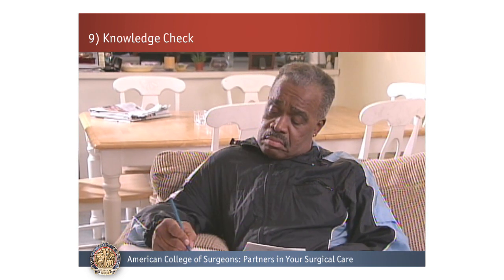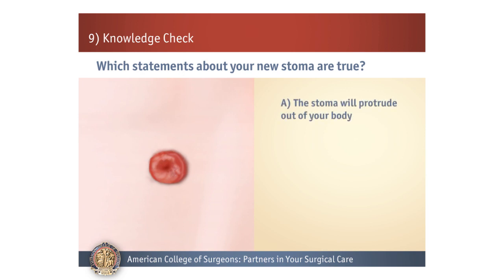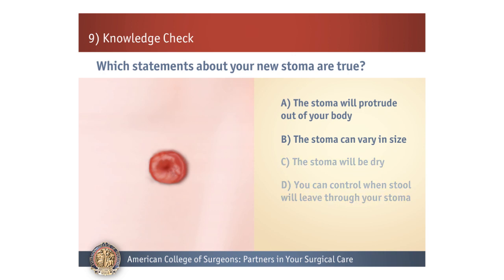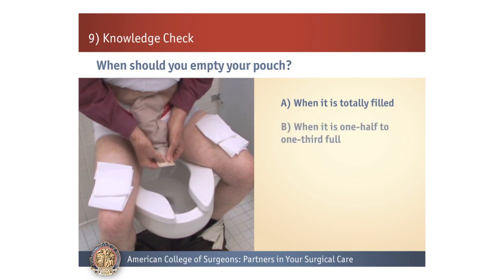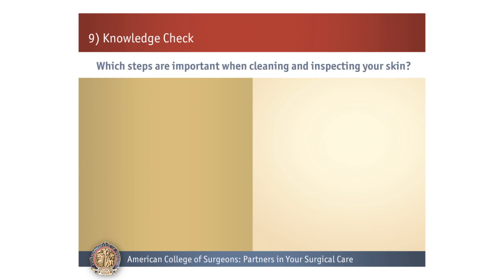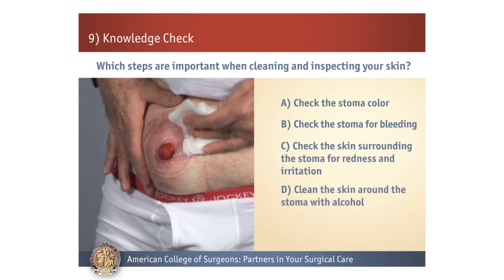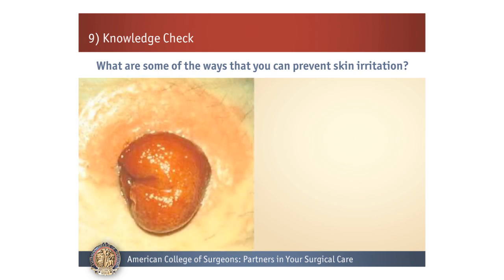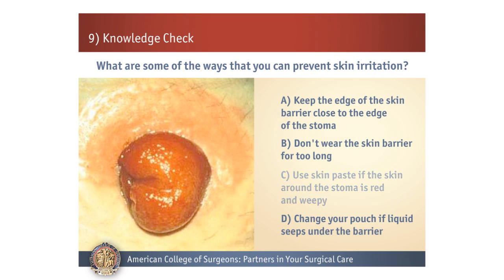Colostomy/Ileostomy: Knowledge Check